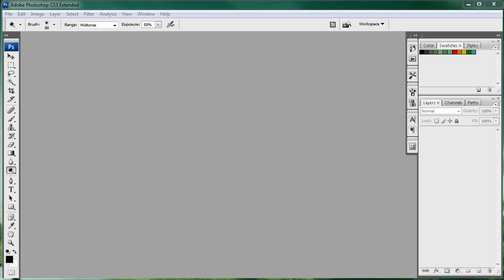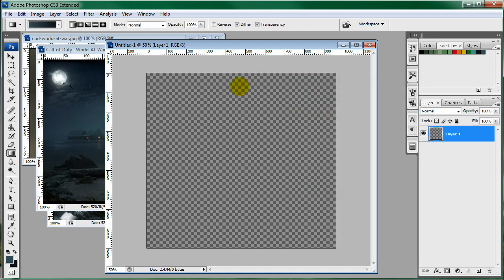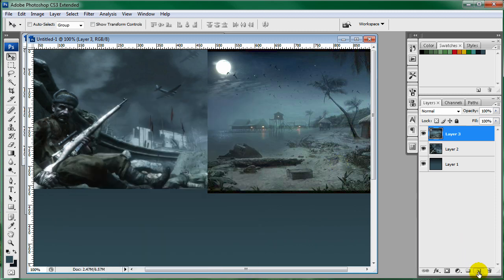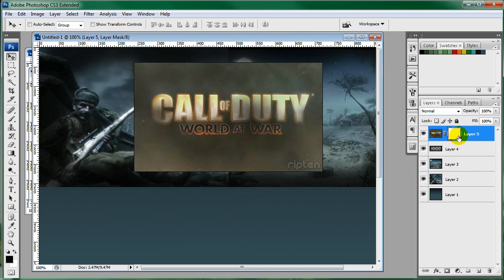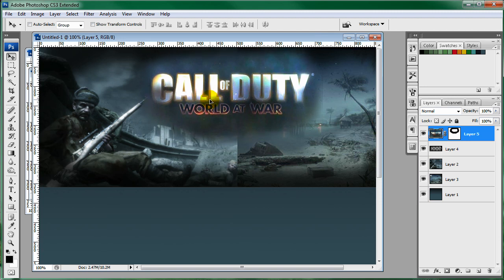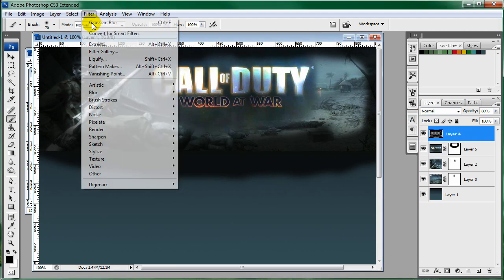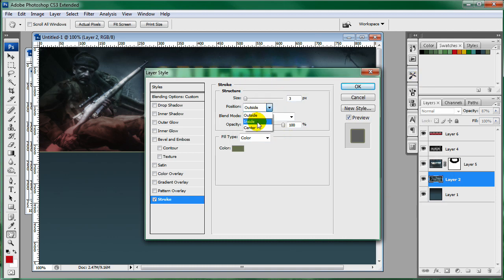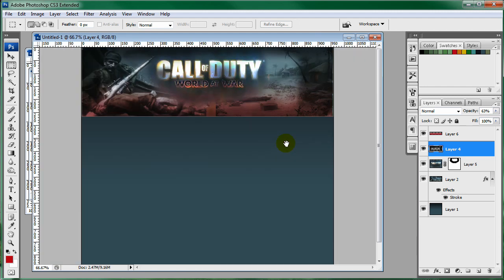Photoshop Website Design - Header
This is the first part of a "Photoshop Website Design" series.